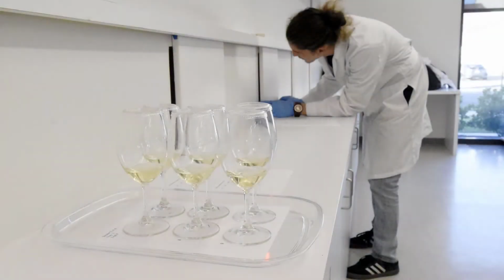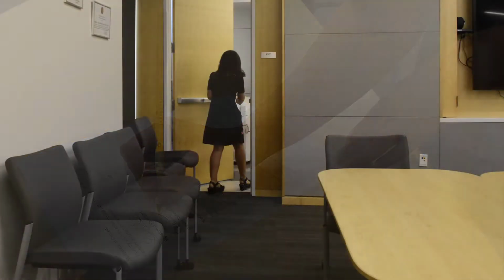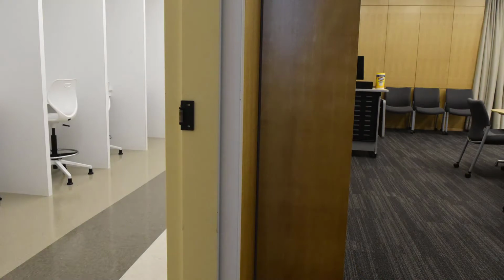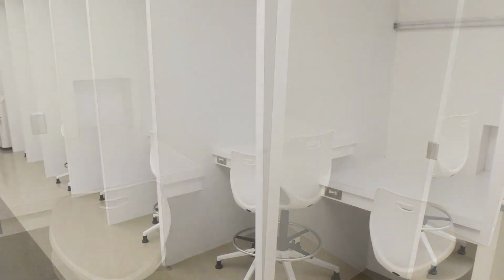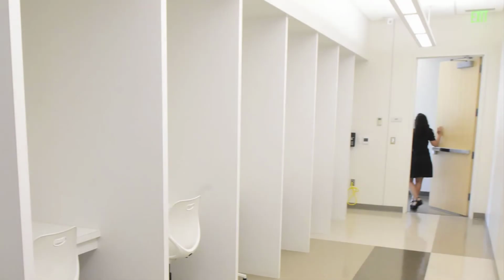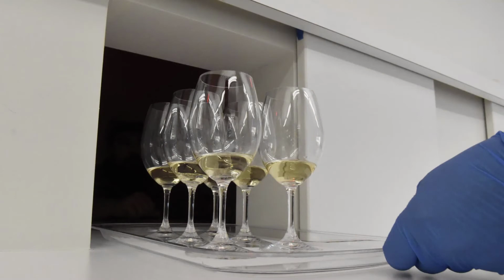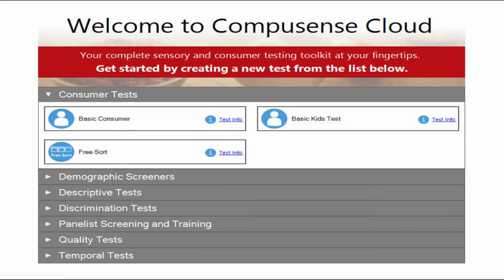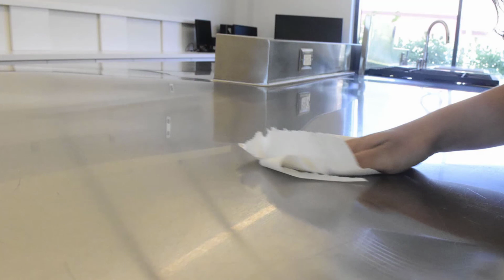Fresno State Jordan Agricultural Research Center Sensory Lab: Instructional Video